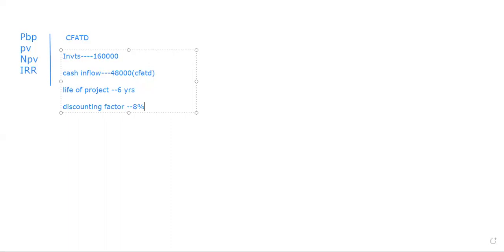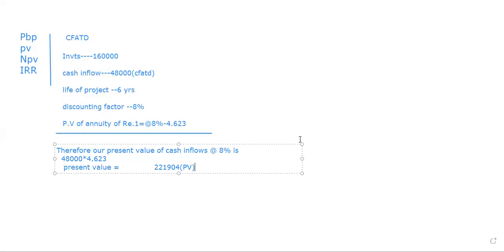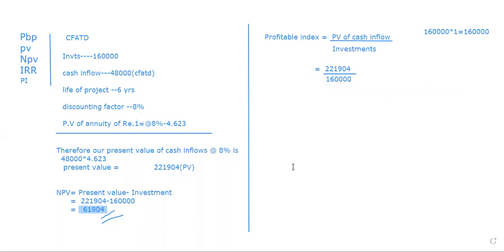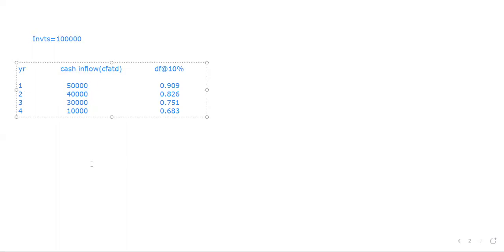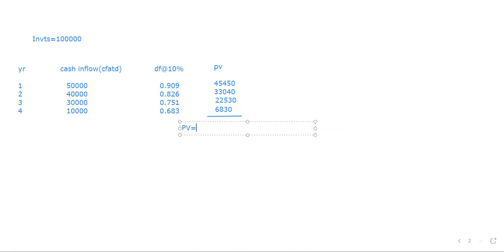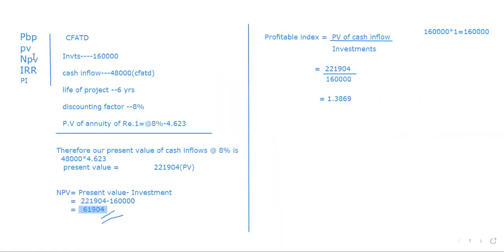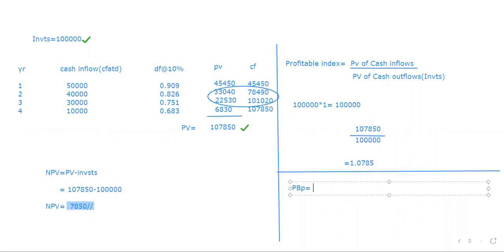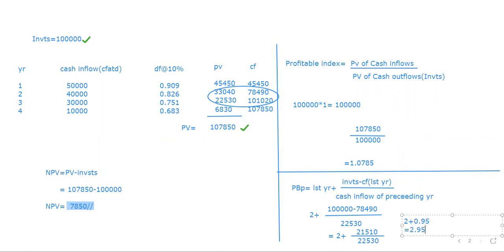capital budgeting (npv)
Modern technique method